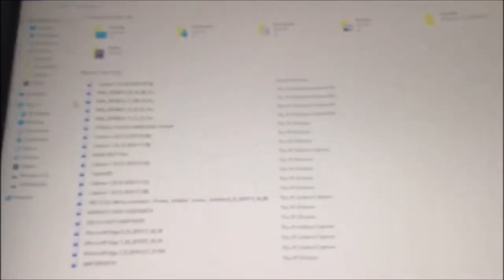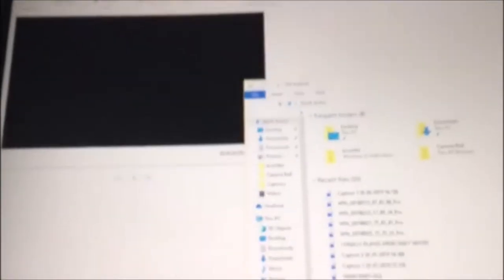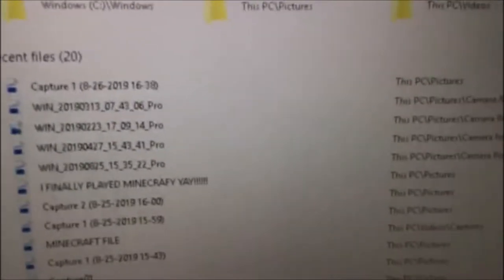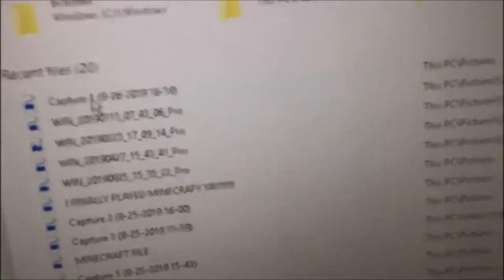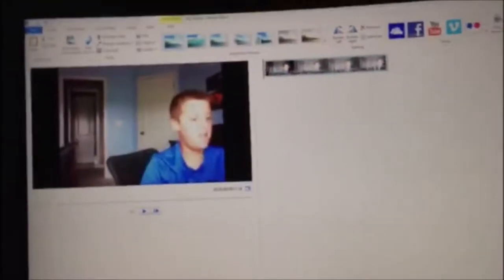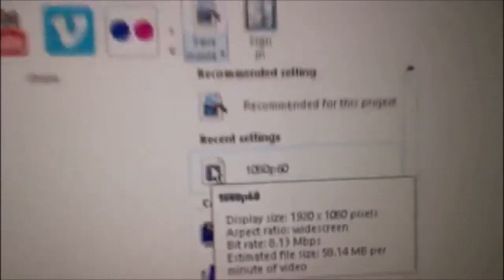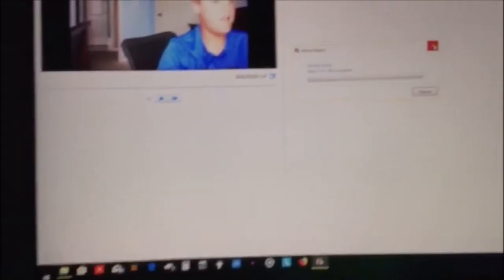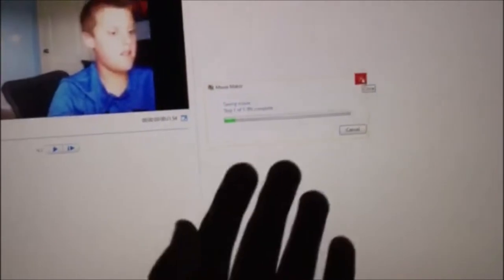Vlog #173: HOW I EDIT MY YOUTUBE VIDEOS